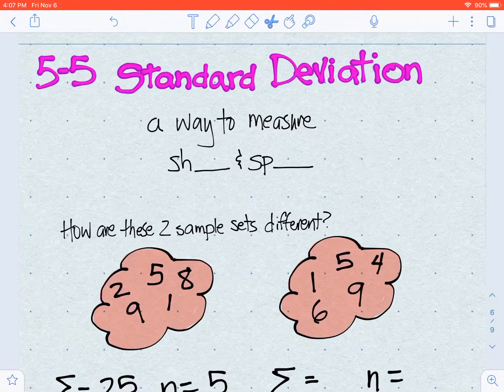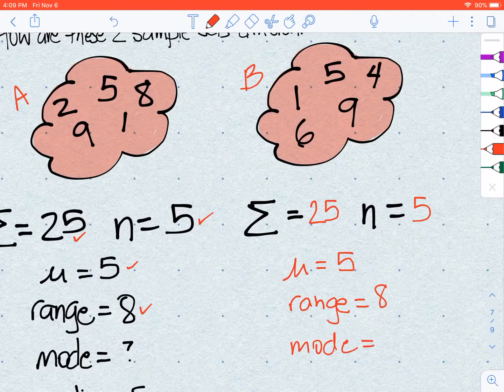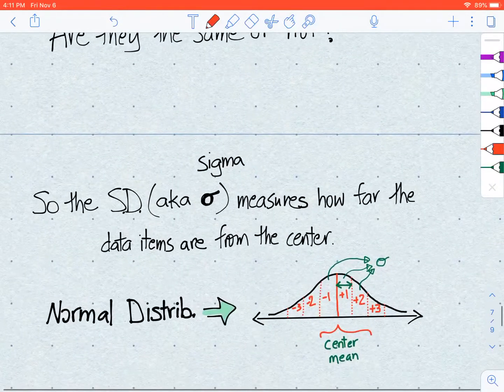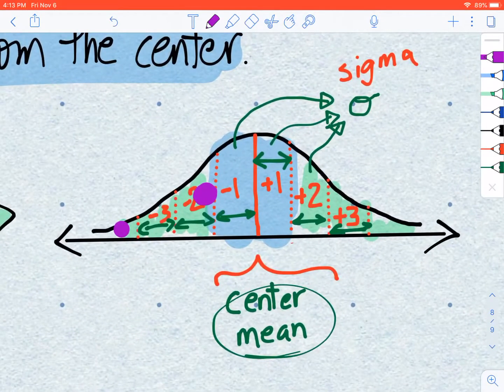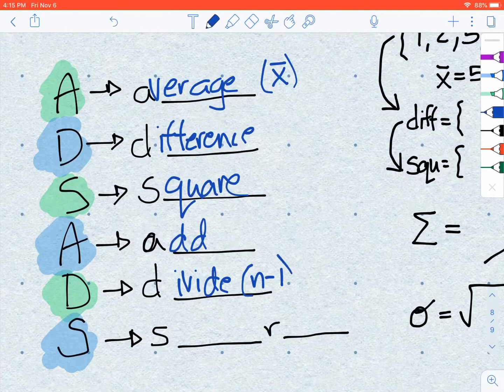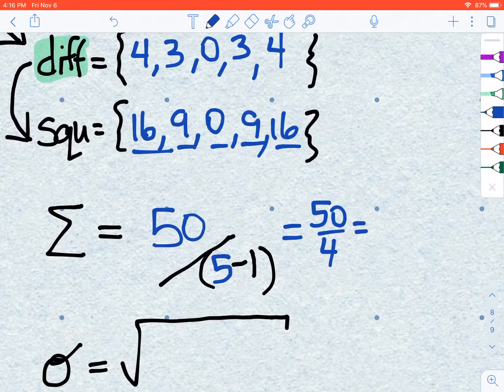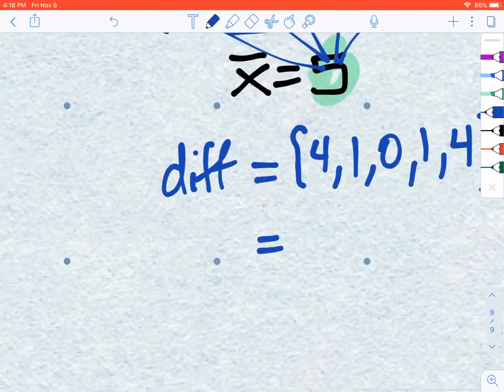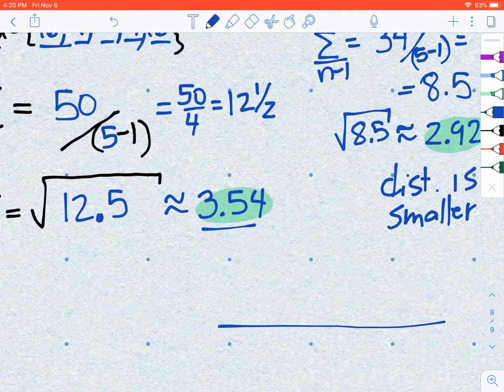5.5 video lesson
Calculating standard deviation